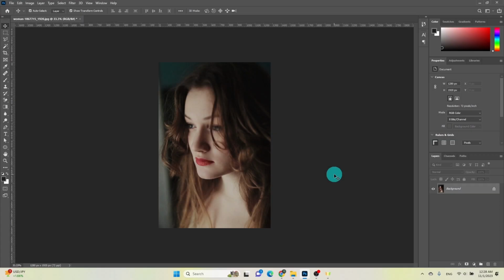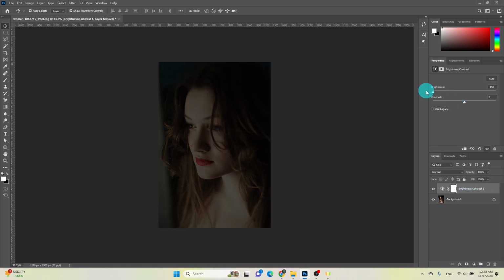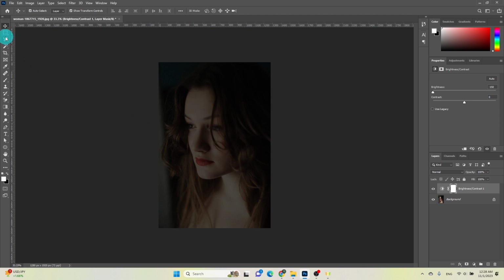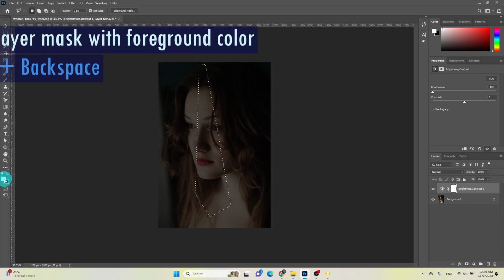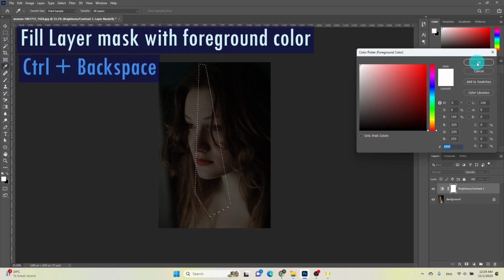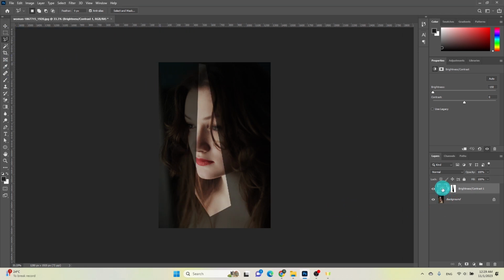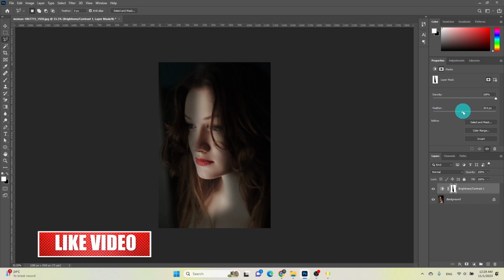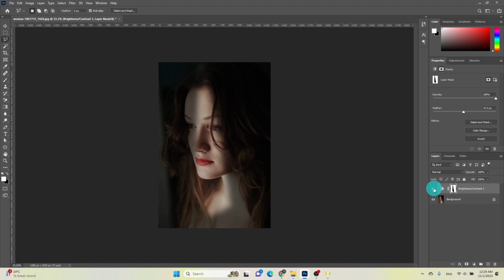How To Create Fake Sunrays on Face In Adobe Photoshop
Hello and welcome to Garb Studio. In this tutorial, I'll be showing you how to create fake sun rays on face using Adobe Photoshop.